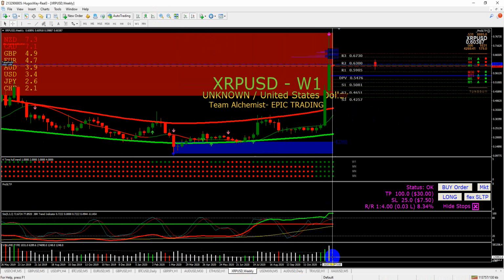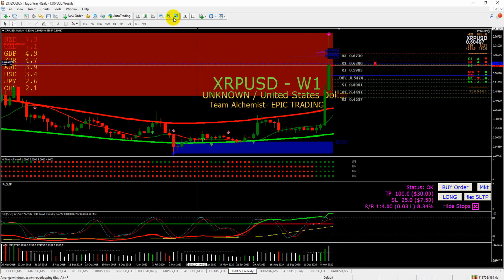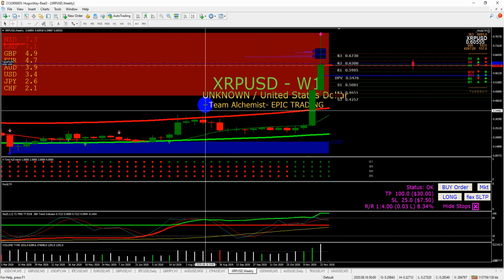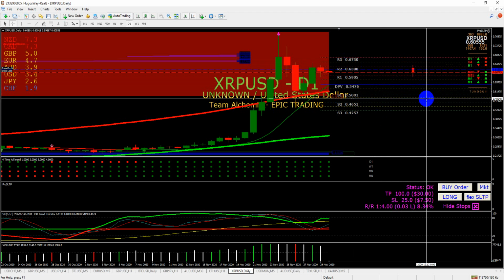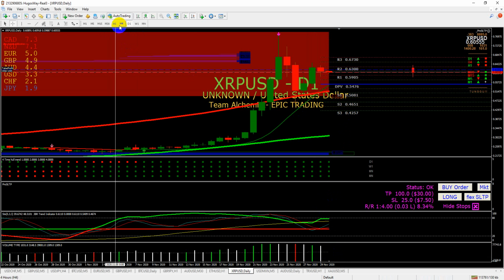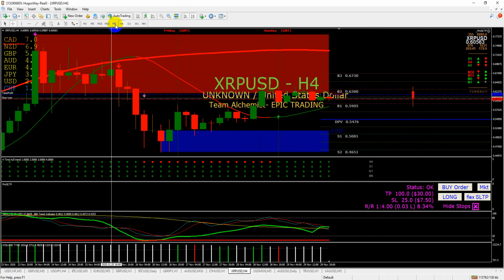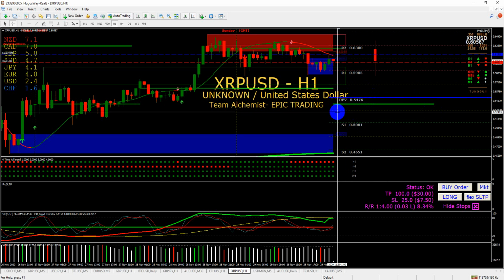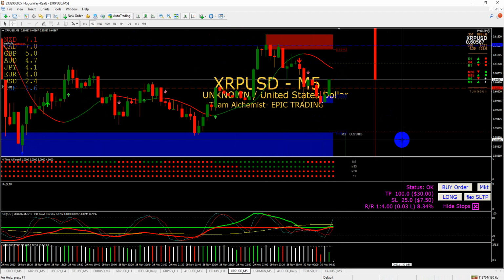XRP-USD Weekly Analysis Prediction - 11-29-2020- 12-05-2020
No Real Estate Investor Left Behind  & Project Alchemy are the Best